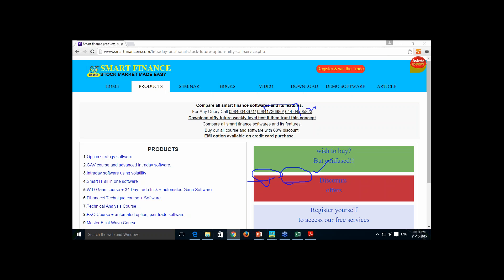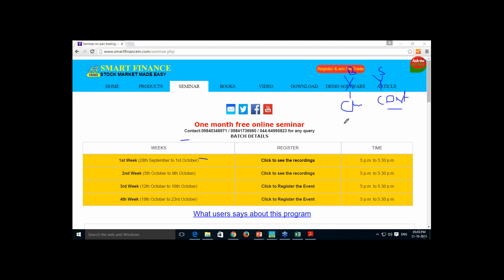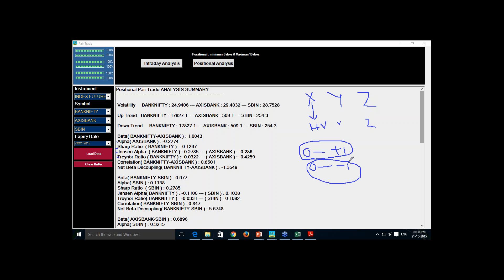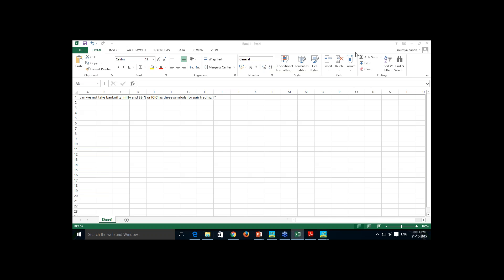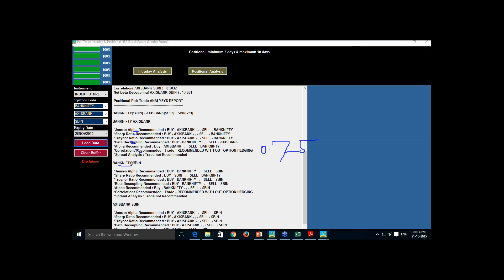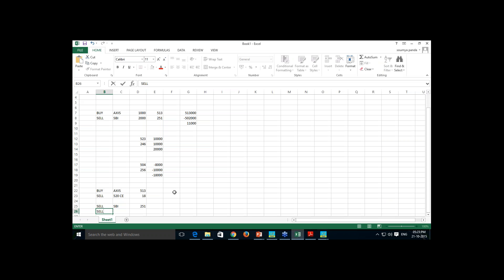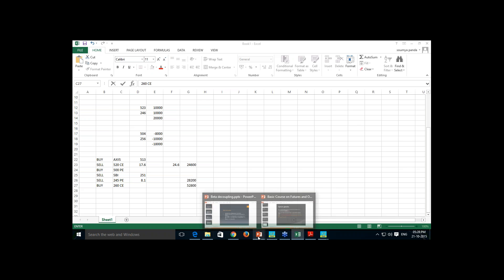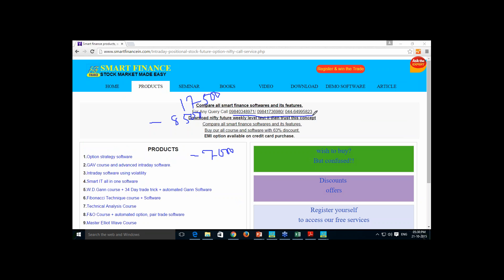Pair trade using golden ratios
pair trade using the golden ratio.